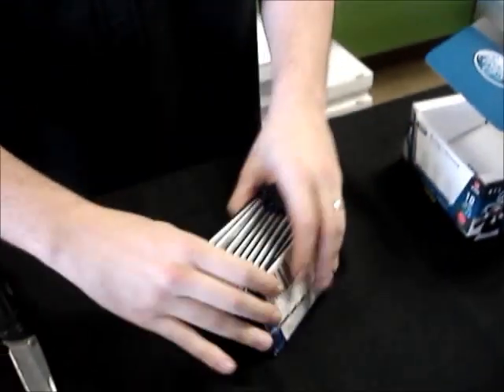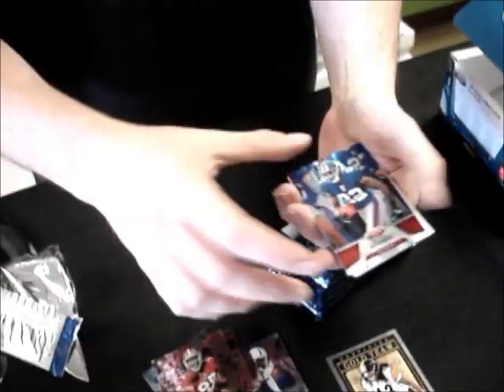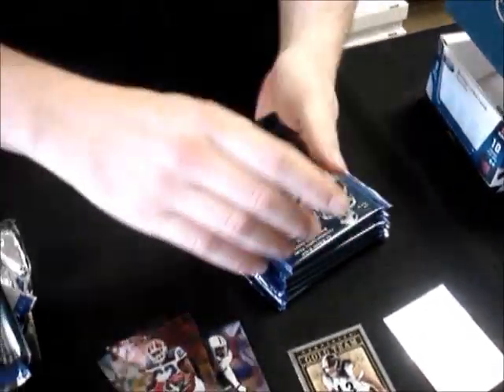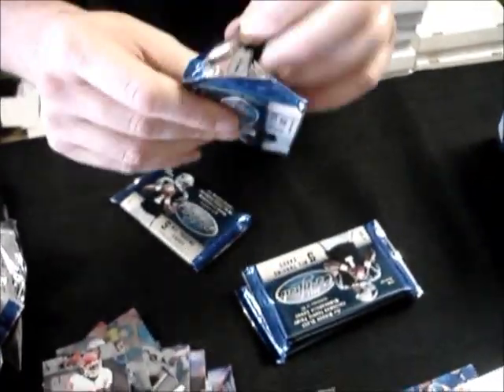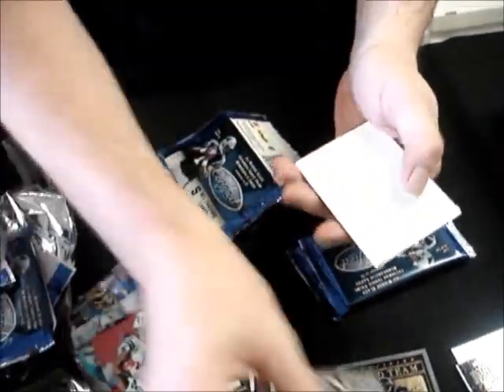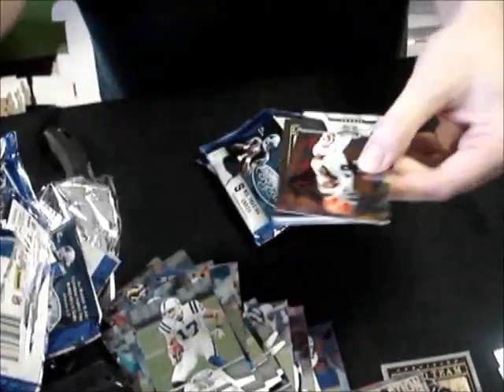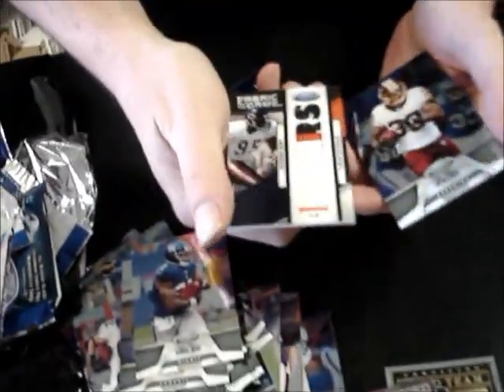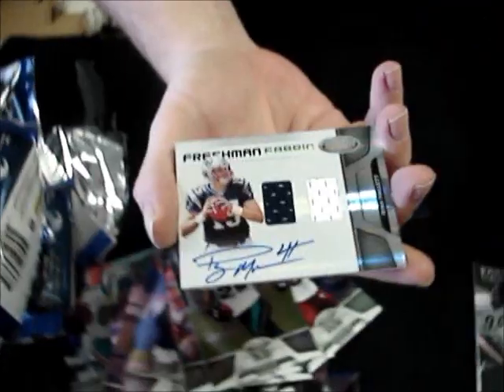Ultimate Sports Cards Las Vegas Live Box Break 2011 Certified Football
Brand New Box Break/Post: 2011 Certified Football